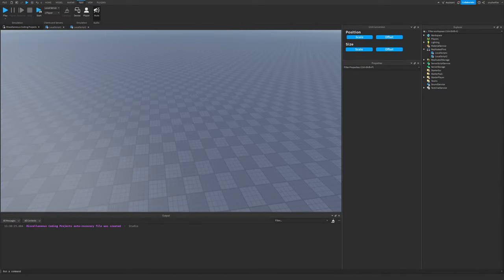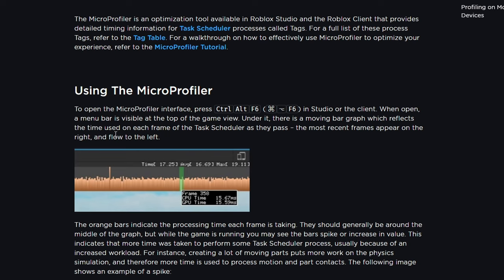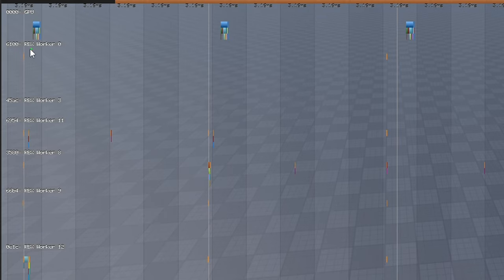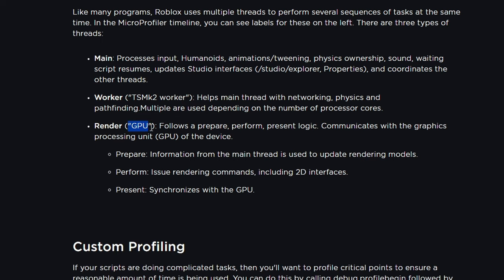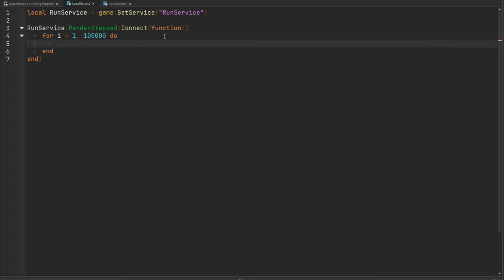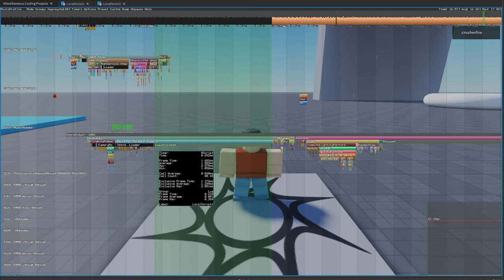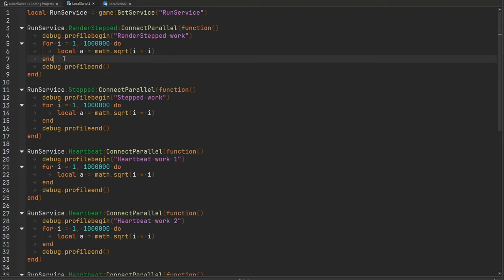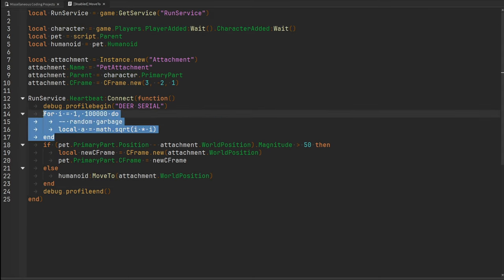MULTI-THREADING on ROBLOX?!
This video takes a look at Parallel Luau and how we can use Actors to separate our scripts into multiple threads. This spreads the workload of executing code more evenly, improving the frame time of your game!
Parallel Luau should mainly be used for any kind of heavy calculations that will eat up your frame time, otherwise, it's not likely your game will benefit unless you're already experiencing poor performance in your projects.

Happy scripting!